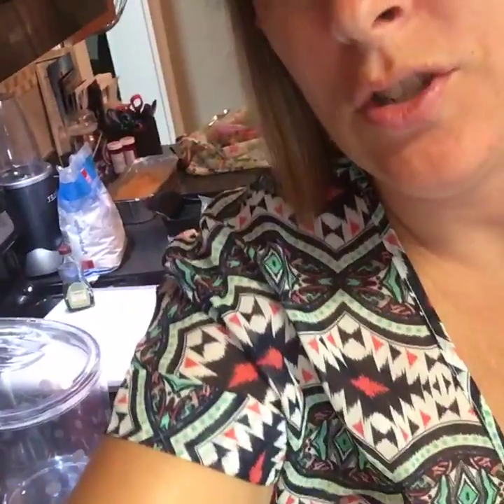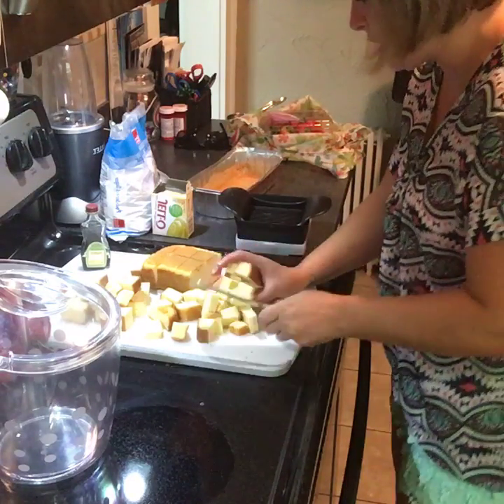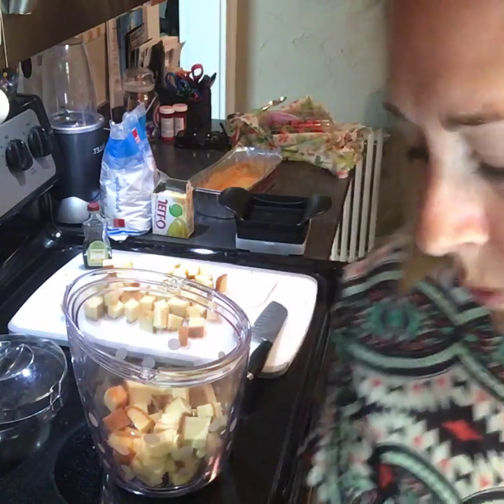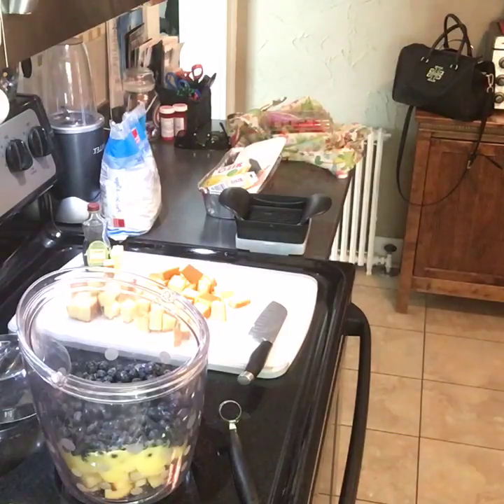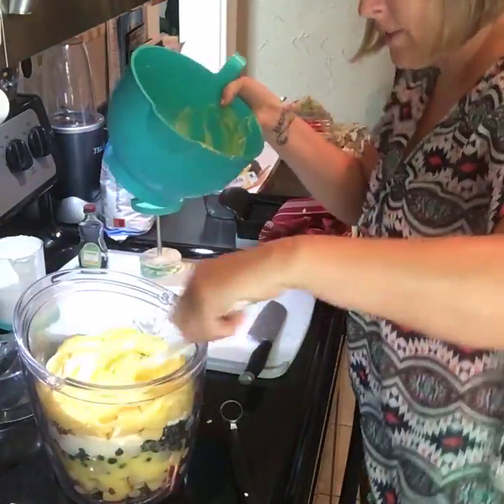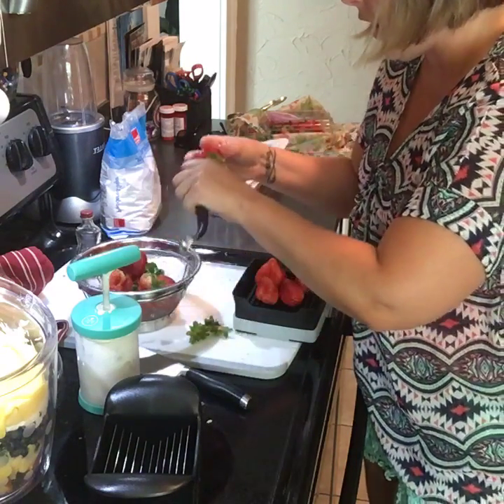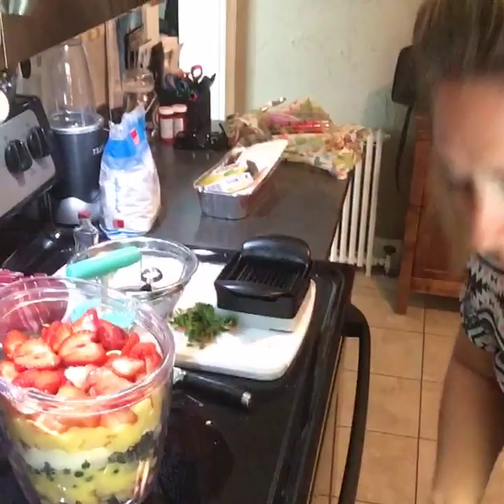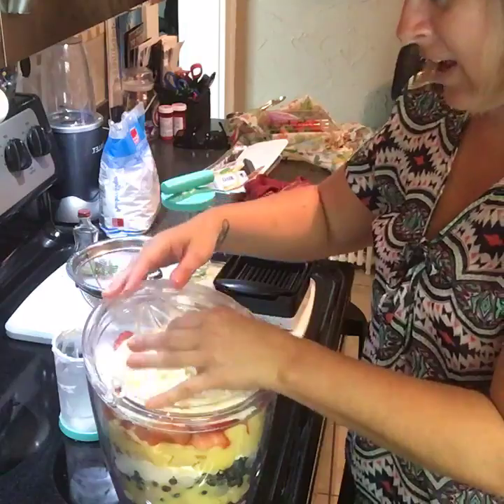RED, WHITE & BLUE TRIFLE (FB LIVE Originial)